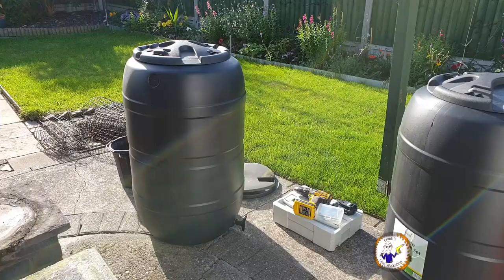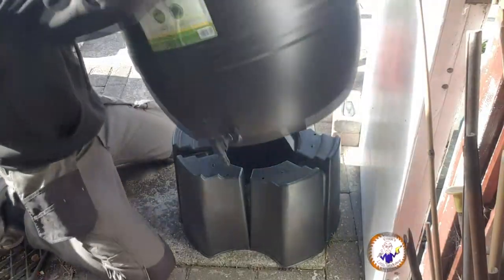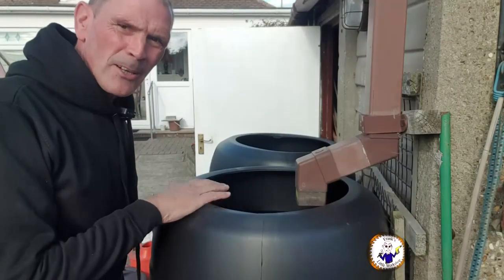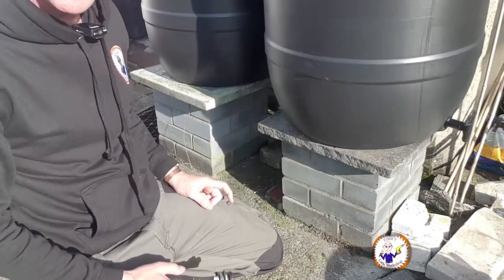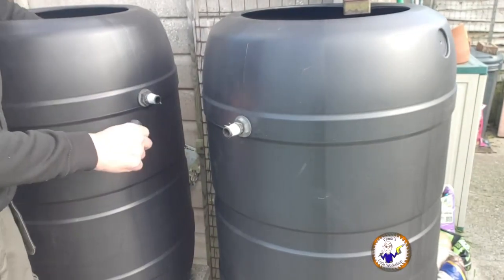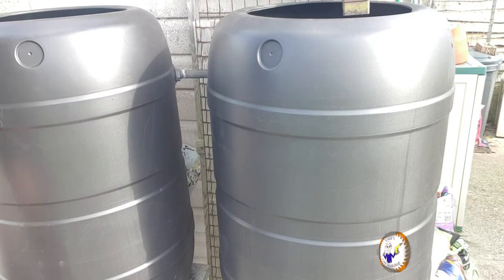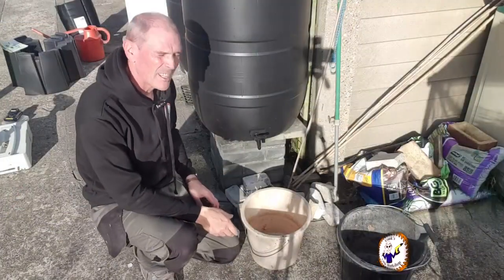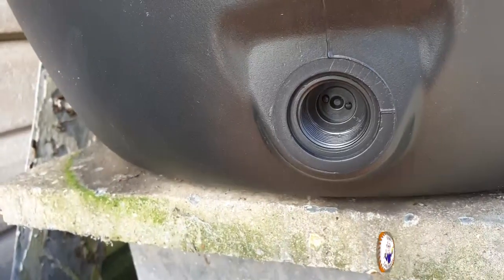How to install twin water butts from Wickes.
Welcome back to my workshop. well actually im out and about today.
Today I am installing a set of twin water butts and thought you may want to know how i did it.
These water butts were from Wickes and will be a direct replacement for some aging units that are. a bit past it 😁.

Hope you find this video of some use.